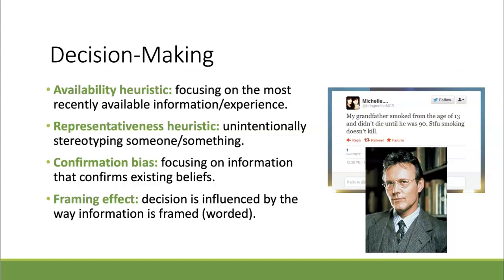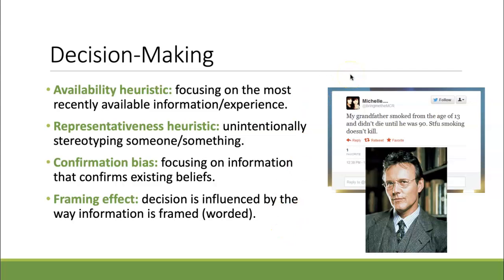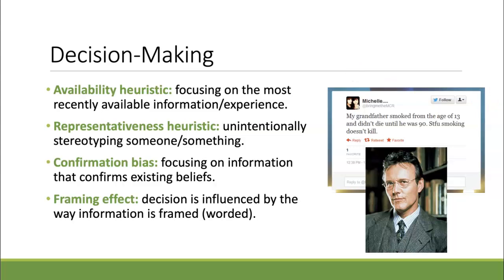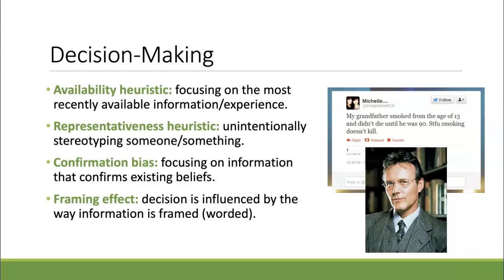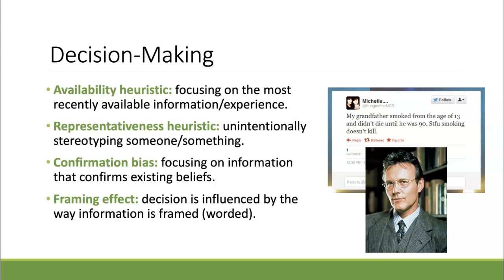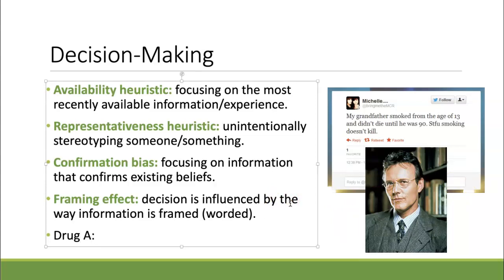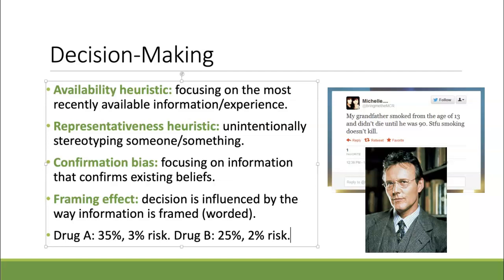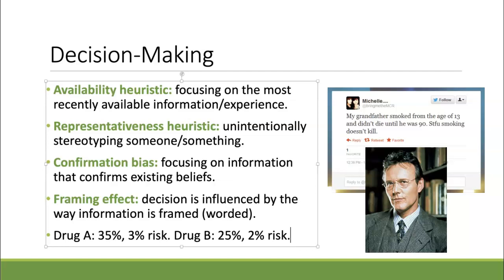PSYC_001: Decision-Making